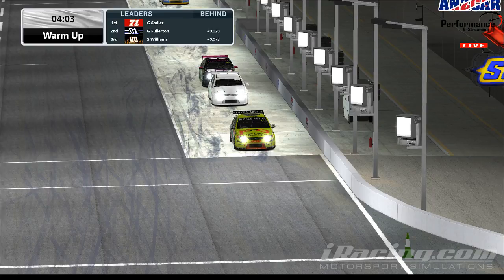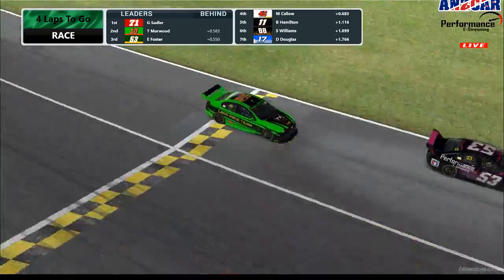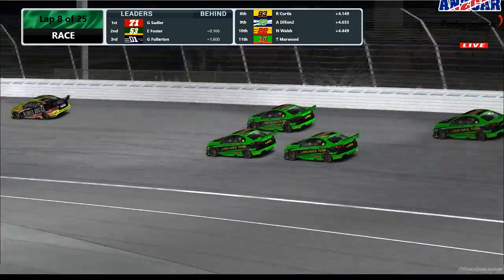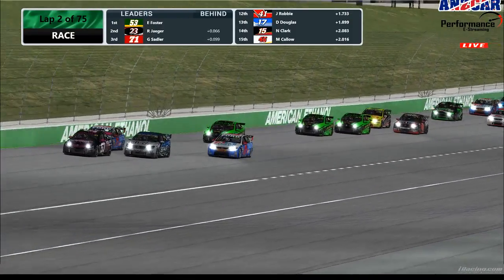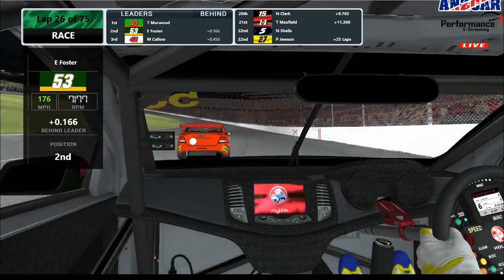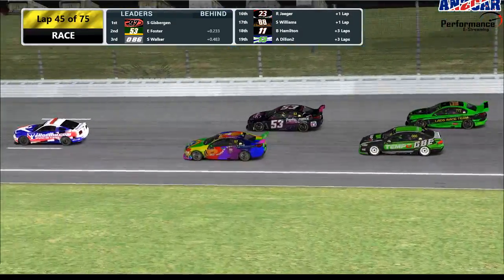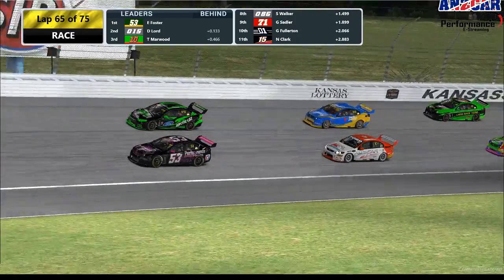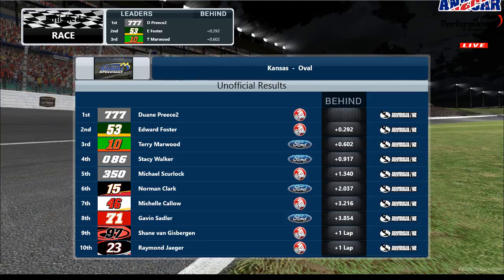AUSCAR | Round 5 | Kansas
AUSCAR Rd5 from Kansas 14/10/2018